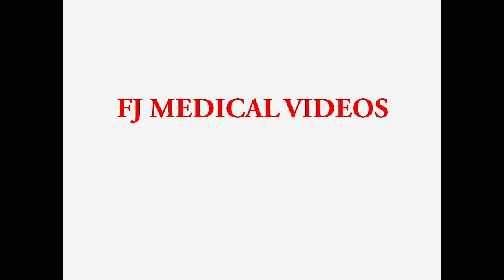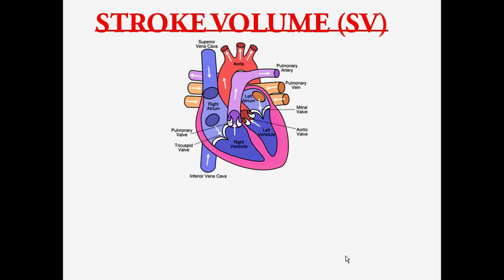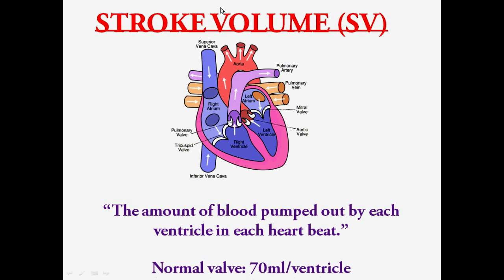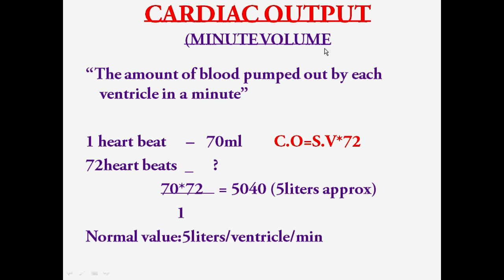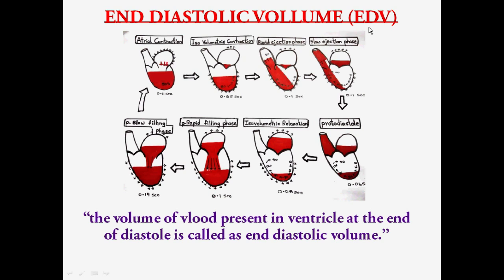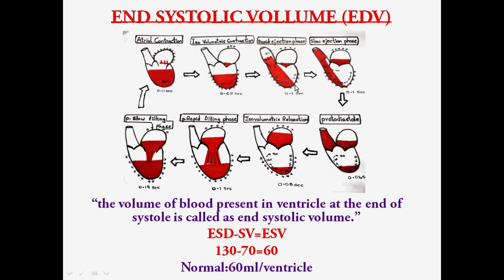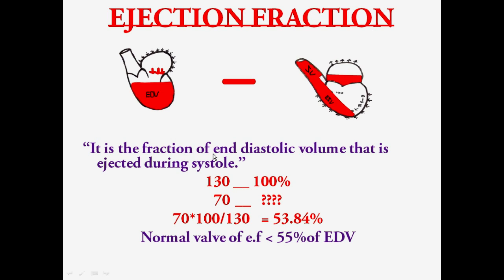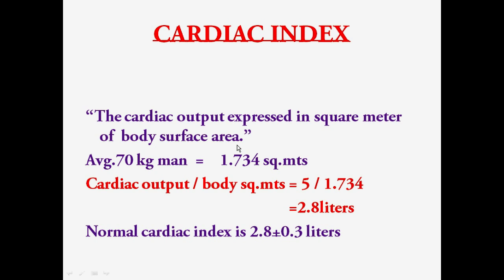SV, CO, EDV, ESV, EJECTION FRACTION, CARDIAC INDEX, CARDIAC RESERVE.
7 very very very important topics related to cardiac cycle are explained here along with there normal valves.These topics and there normal values are helpful to  access the normal functioning of heart. any major deviation from the normal values indicate the pathological state of heart.

watch it and leave your valuable comments below.